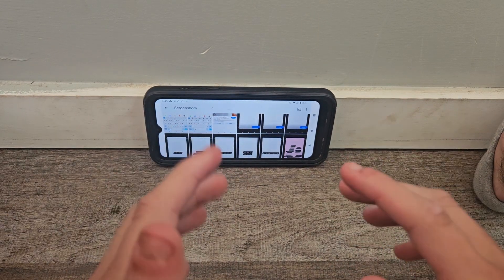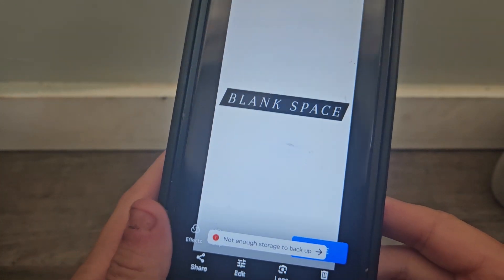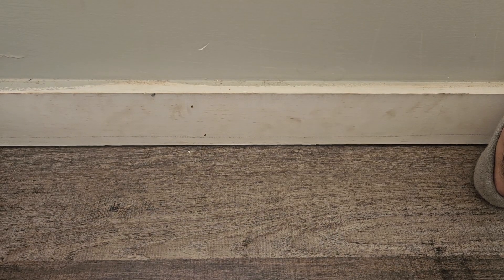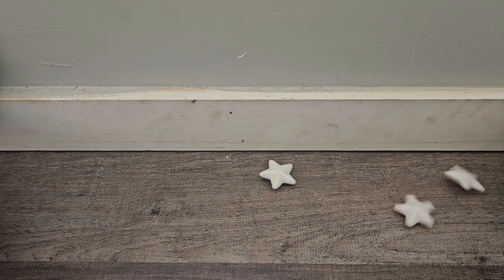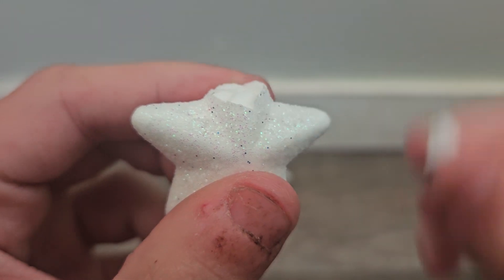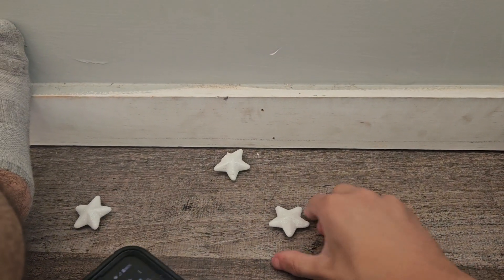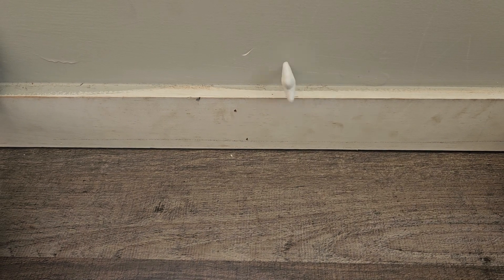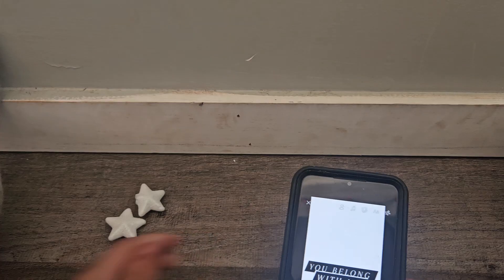2024 TAYLOR SWIFT SET OF 8 MCDONALD'S HAPPY MEAL COLLECTIBLES VIDEO REVIEW (USA VERSION)